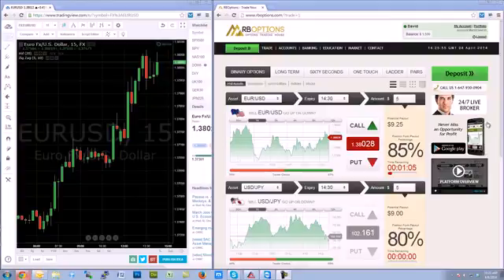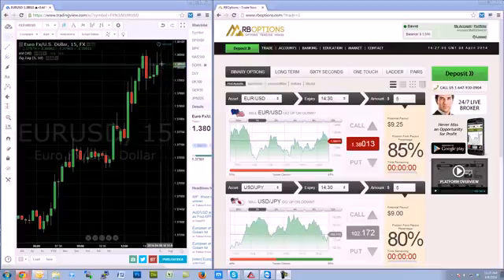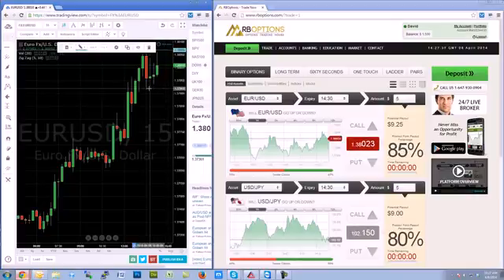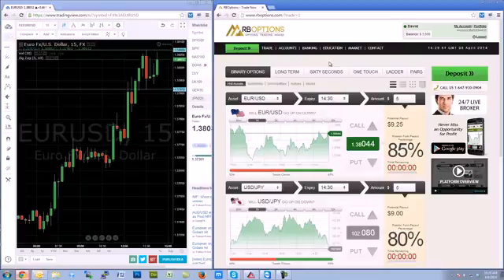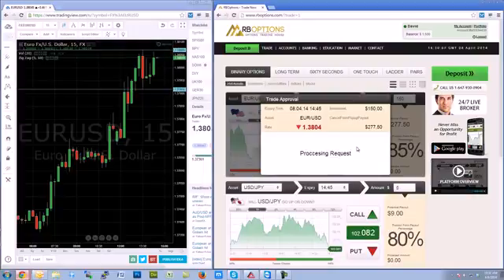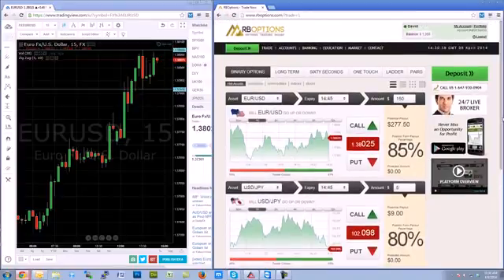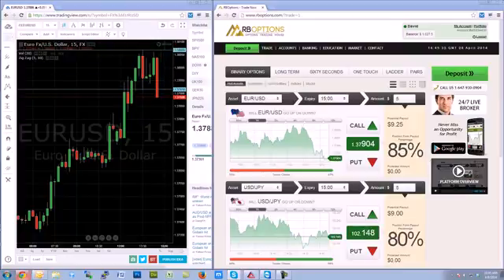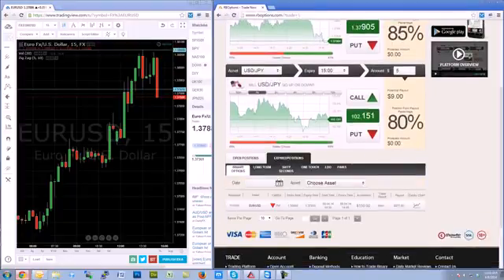RBOptions Inside Live Trading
RBOPTIONS FEATURES:
RB Options is a Canadian broker which offers Binary Options Trading for US Traders. They offer some excellent trading possibilities as well as very high return rates on your investments. One of the best features is also INSTANT WITHDRAWALS (same day)!

RBOPTIONS REGULATION
Broker is operational for around three years and is in the process of regulation for Canadian and Australian market. However, as they stated, they intend to keep open for US market even after the regulation.

RBOPTIONS SCAM:
NOTE: I had some doubts to promote this broker in the first place, because of some negative reviews on the web, so I got into deeper research about them - and the information I got from REAL TRADERS that use RBOptions, they all confirm they have a very good experience with this broker. So I am also very confident to recommend RBOptions as a good choice of a broker - especially based on all the facts reviewed in this video.